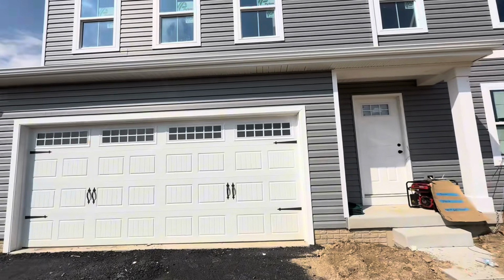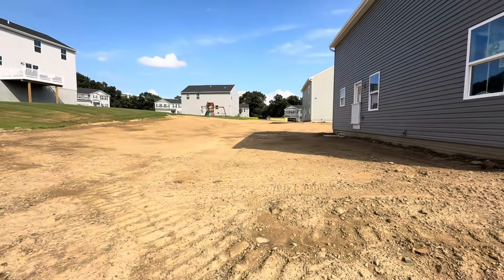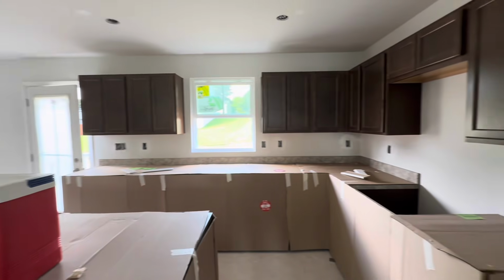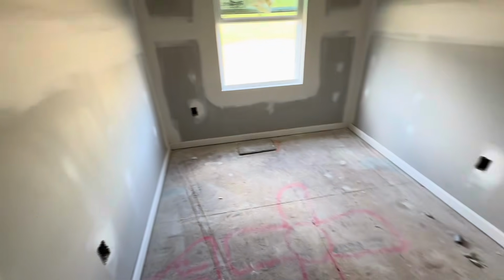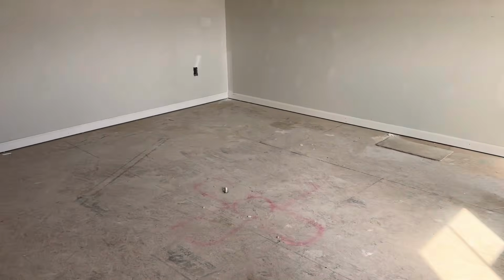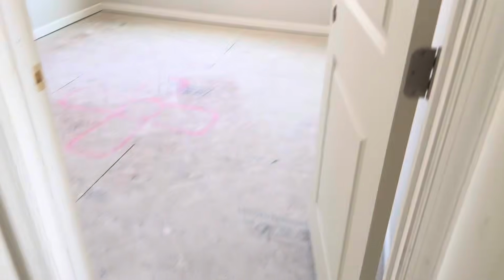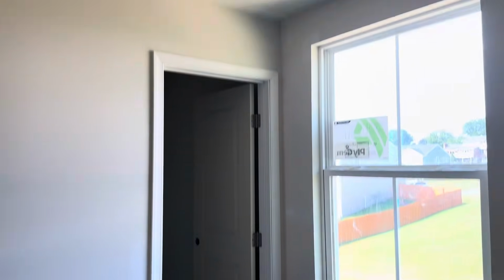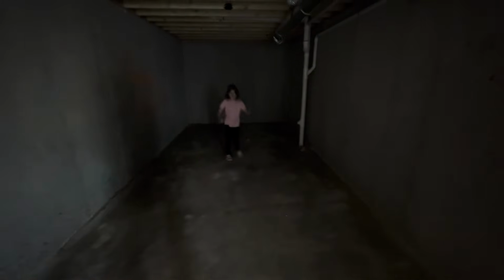Weeks 8-9 Ryan Homes New Construction Home Process Cedar Model with a Basement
We are building a Ryan’s home!! Come along for the journey!

We are a remarkable family navigating the extraordinary path of life with autism and pathological demand avoidance (PDA). Join us as we share our heartfelt stories, invaluable insights, and practical strategies for living a fulfilling life while embracing neurodiversity. Through our honest and relatable content, we aim to educate, inspire, and foster a greater understanding of autism and PDA. Together, let's build a supportive community where love, acceptance, and growth thrive. Join us on this incredible journey as we celebrate the unique beauty of every individual.